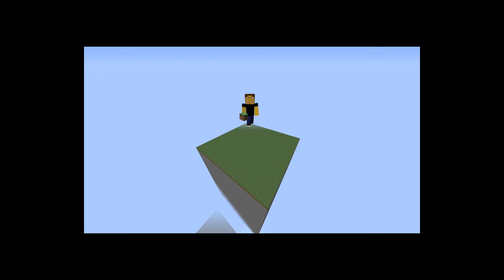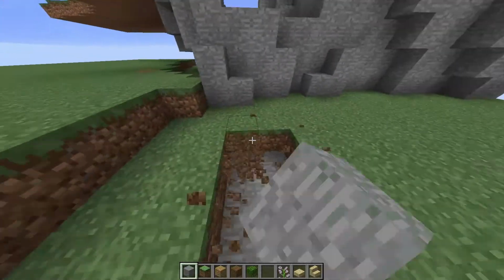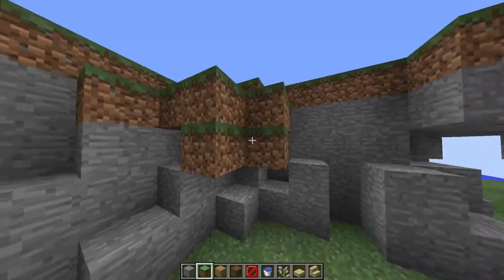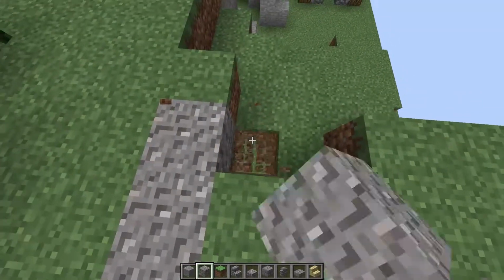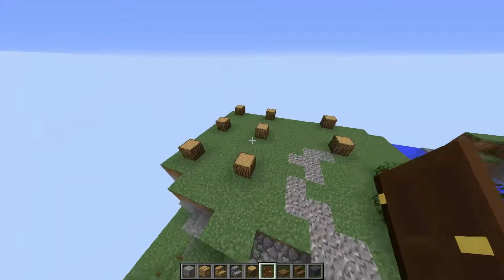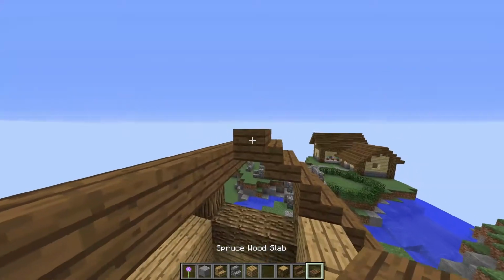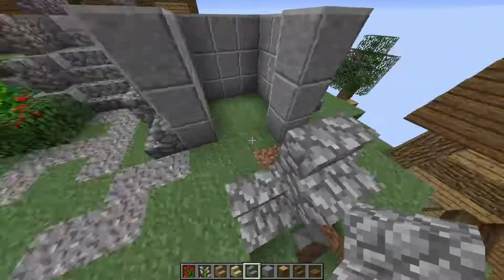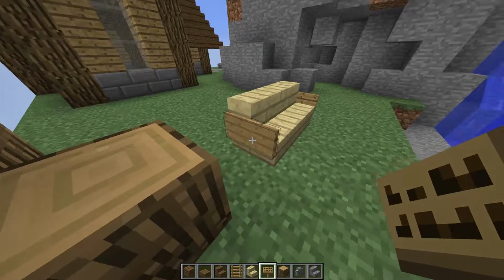The Joy of Building episode 2: River Town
Welcome to the Joy of Building. In this series Quinten AKA Qasxz will be making some builds in minecraft to show everyone how to go about building. feel free to build along if you have your own version of minecraft.

Want to look around the builds created in the Joy of Building for yourself? check them out on PC at TheDen.Nitrous.it

New episodes of the Joy of Painting each friday 20:00 Amsterdam time, 14:00 New York time